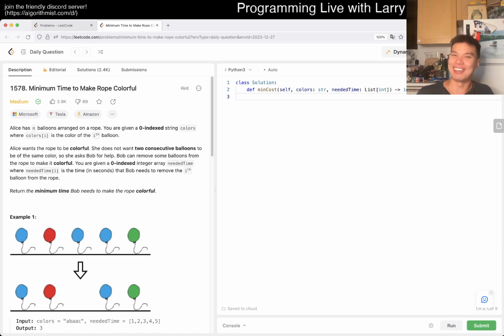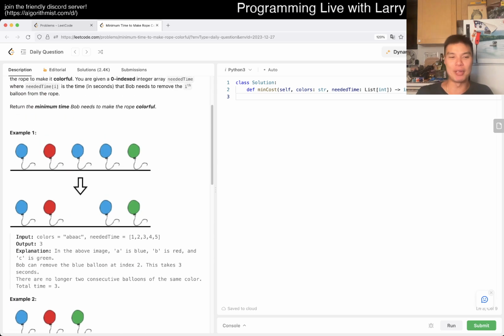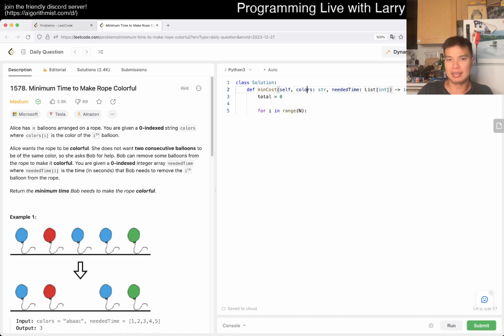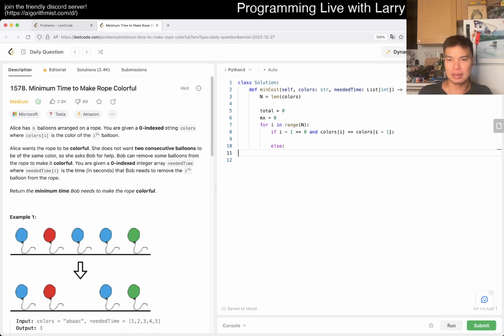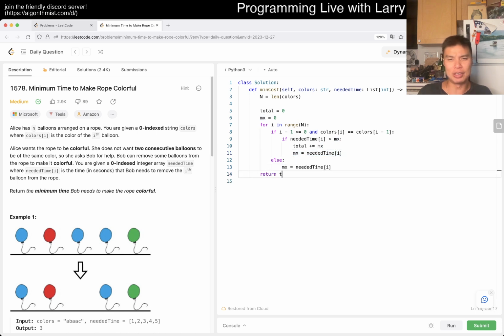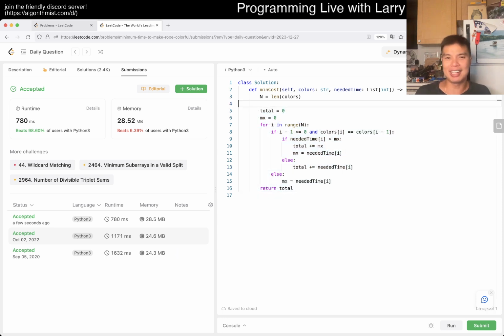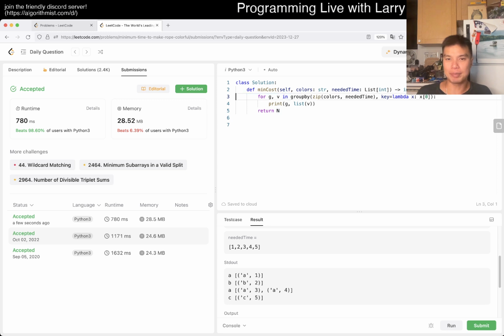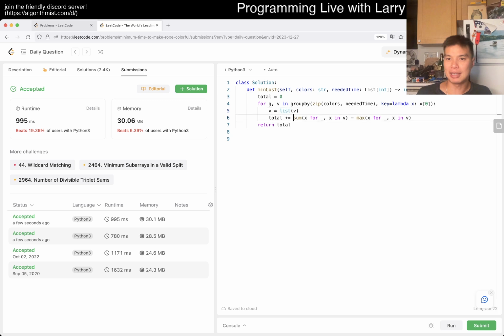Daily Leetcode #1366: Dec 27, 2023 - 1578. Minimum Time to Make Rope Colorful